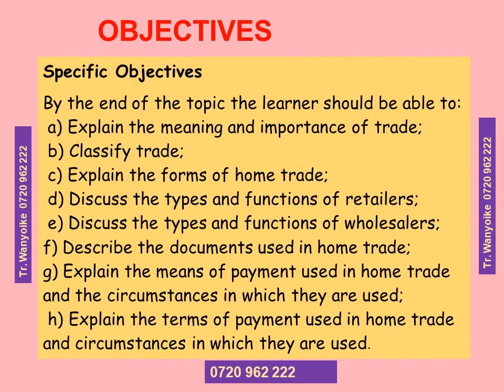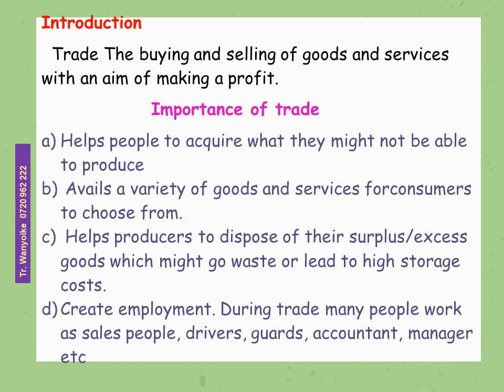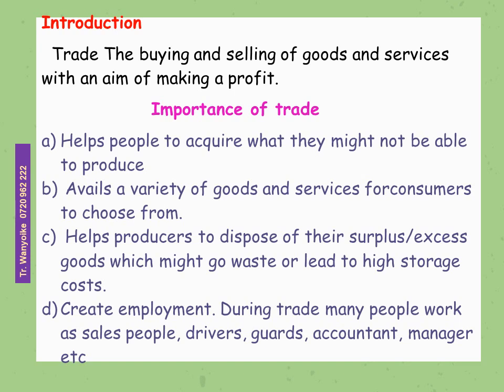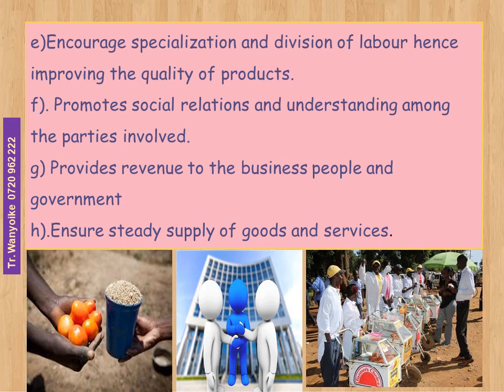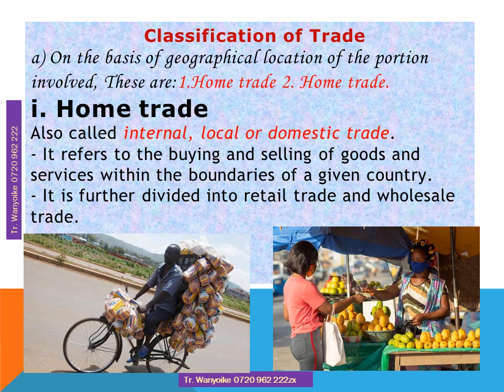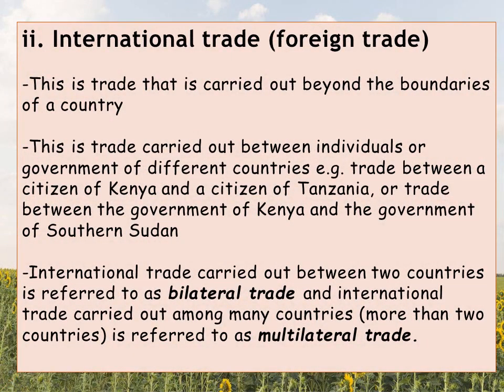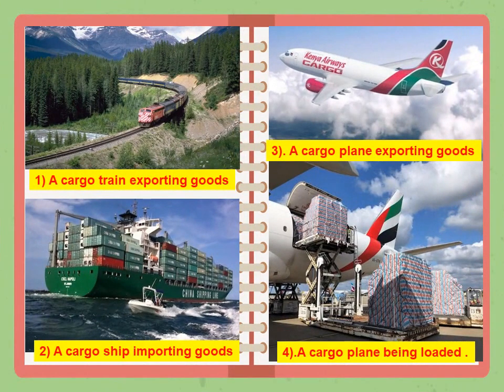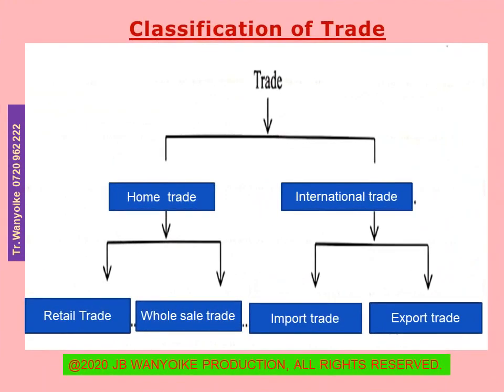HOME TRADE LESSON 1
FORM 1 BUSINESS STUDIES